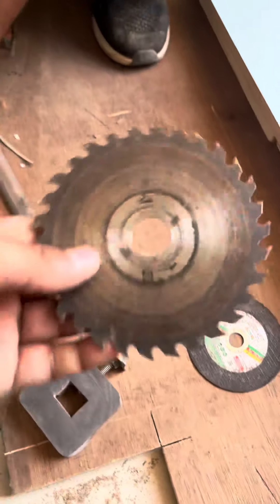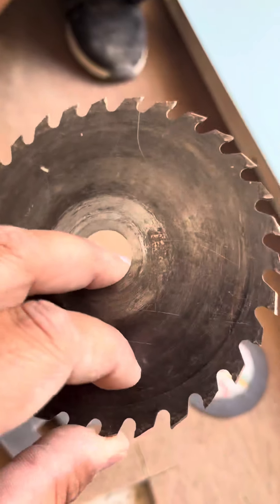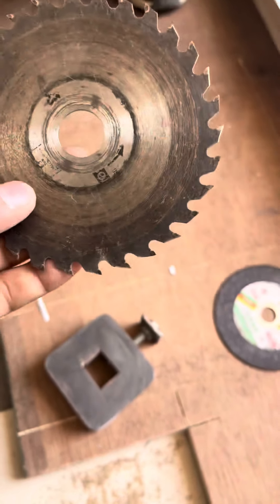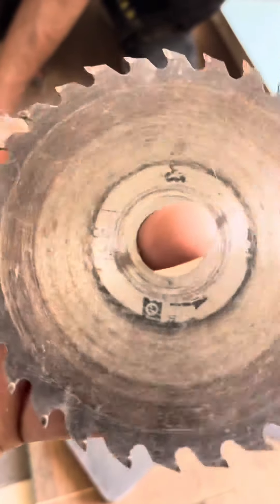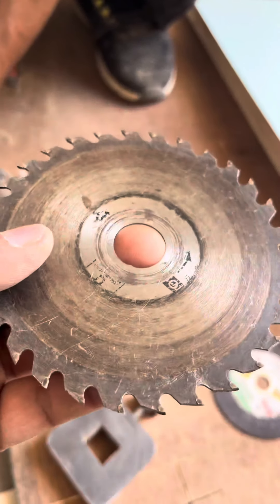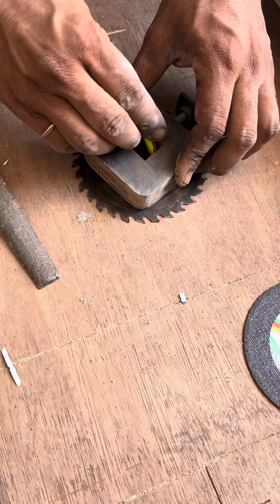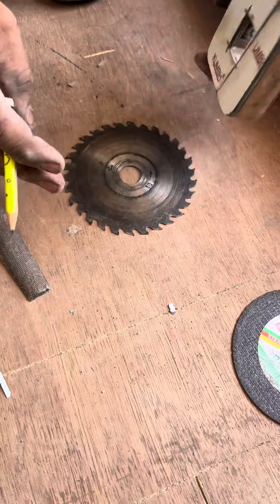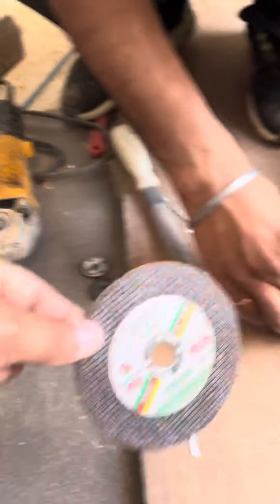ਖੇਸ 🪵 wood work hardwork full video